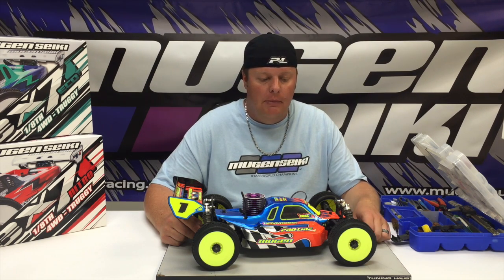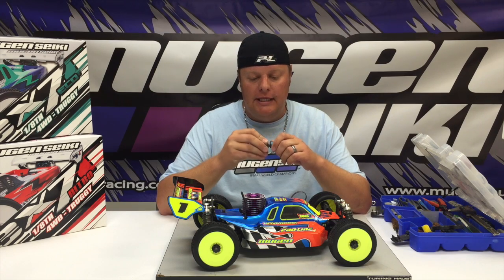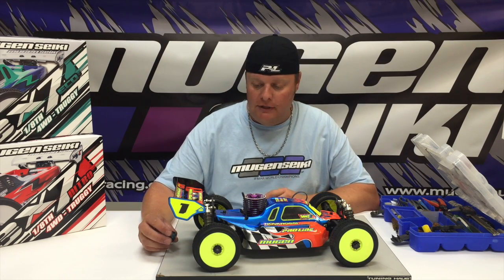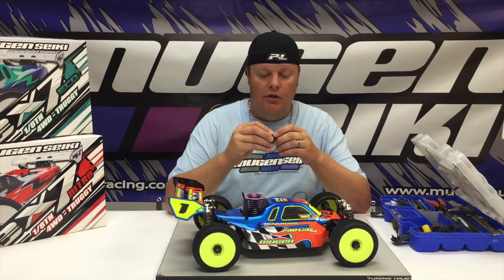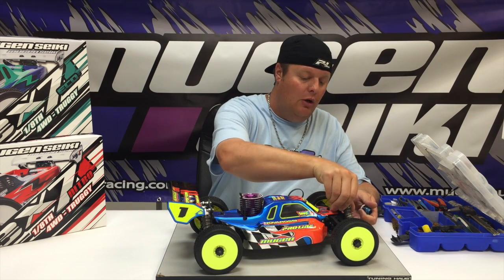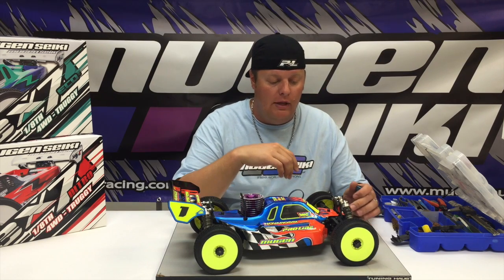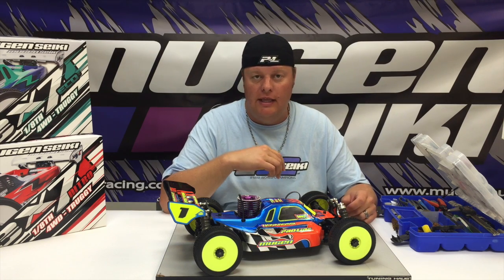Adam Drake setting ride height.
Adam Drake from Mugen Seiki Racing explains how he sets his ride height.